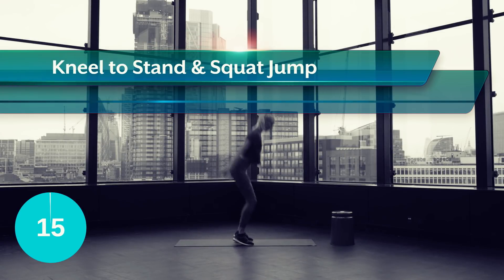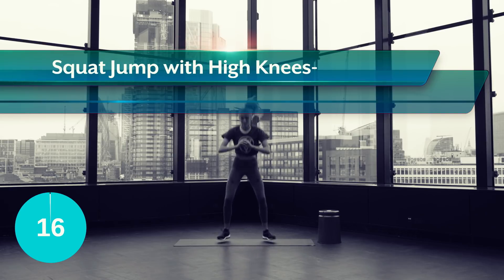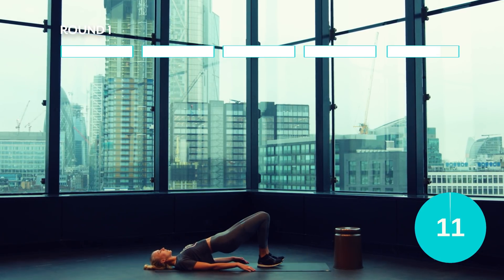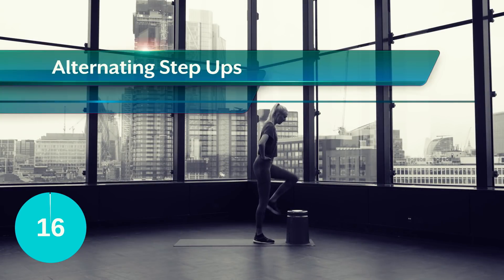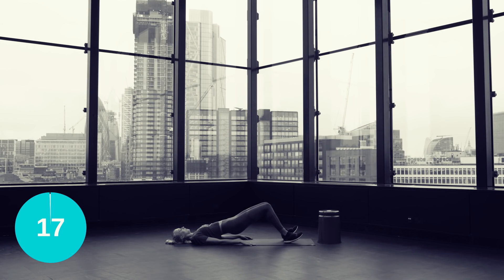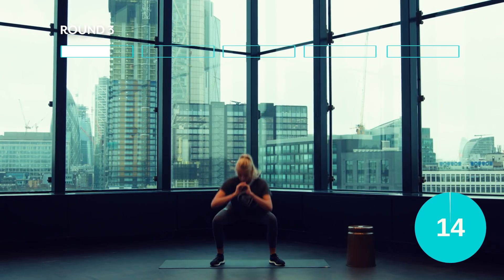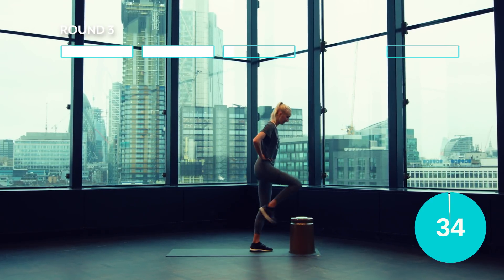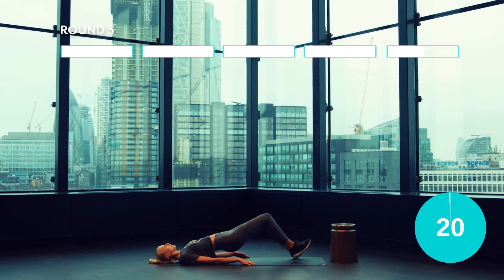Zanna Van Dijk | 15 Minute HIIT Workout | Legs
Train at home with Zanna Van Dijk. This super quick and simple HIIT workout will build strength and tone those legs in no time.

For fortnightly content spanning food, fitness, wellness and things to do, sign up to The Balance Edit

Producer | Director: Natalie Blow
DOP | Editor: Jules Philippi